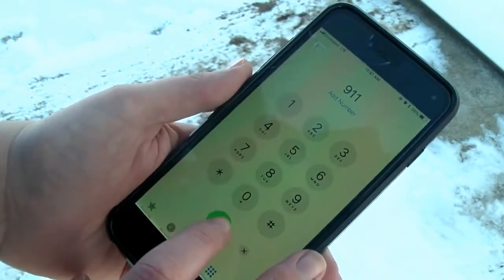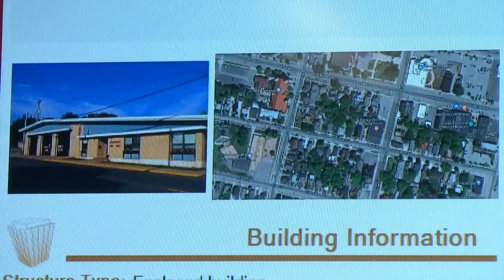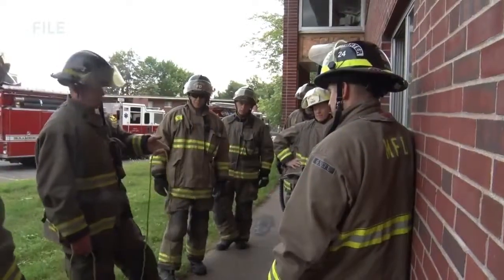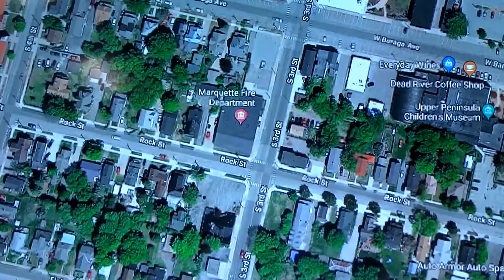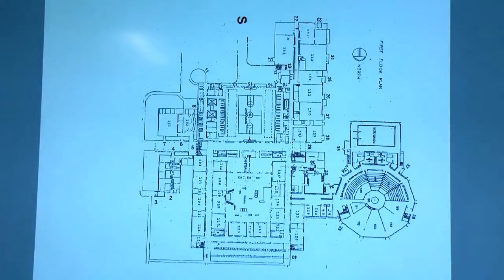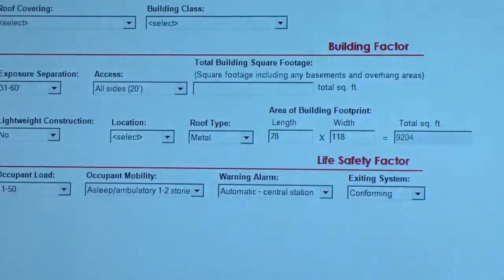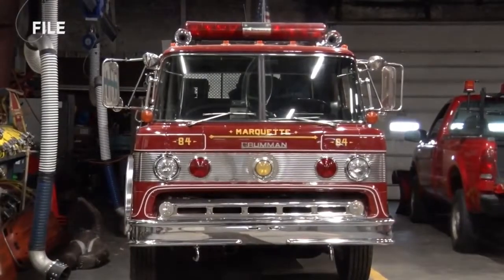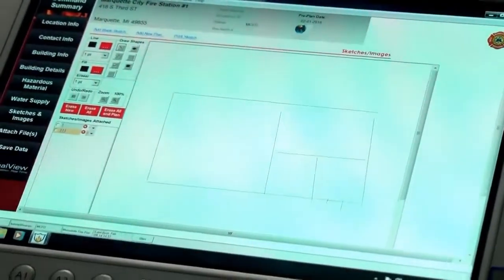Marquette Fire Department introduces CommandScope pre incident planning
MARQUETTE — The Marquette Fire Department is beginning to implement a program that will allow them to respond to calls faster and more efficiently.
It’s called CommandScope. The pre-incident plan technology provides shareable building and occupant information to first responders. Since CommandScope is loaded onto portable tablets, crew members don’t have to worry about shuffling through papers or filing cabinets to find necessary information.

“We can have all of our information in our fingertips versus in a filing cabinet,” said Engineer and Paramedic Kris Shirtz. “So now, we’re not going in blind, we kind of know what we’re going into.”

For example, if the fire department gets called to an incident at Marquette Senior High School, crews can access the floor plan to figure out the best entrance to use based on where the situation is, what the situation is and where fire hydrants are located.
An Internet connection is not required for use, so first responders can have access to this information when working out in the field. The most beneficial part of the program is that their information can be shared with other responding agencies, from other fire departments to the police.

As for drawbacks, Shirtz said there aren’t any.
“So far, no one’s said anything bad about it. Everybody’s like the idea of going paperless and being able to do more with less,” said Shirtz.

Within the next month or two, each fire truck will be equipped with the tablets and the new program. The entire fire department staff will also be trained on how to use the program.
Shirtz said the use of this technology will create a better ISO (Insurance Services Office) rating for the department.